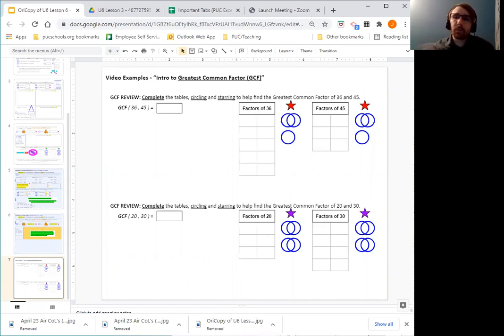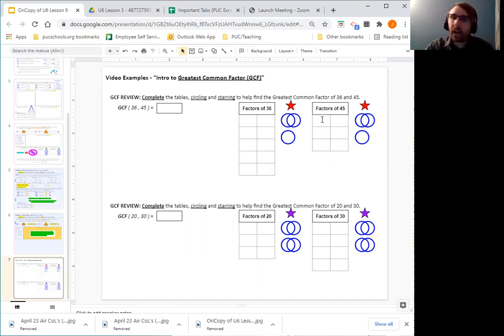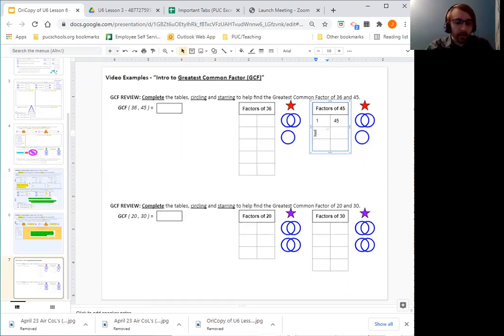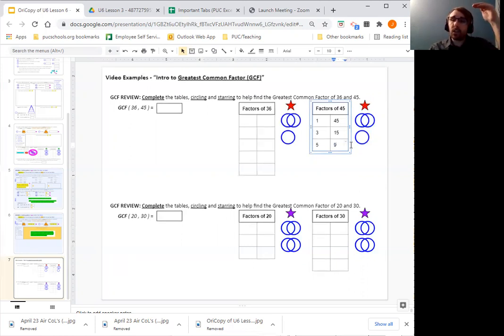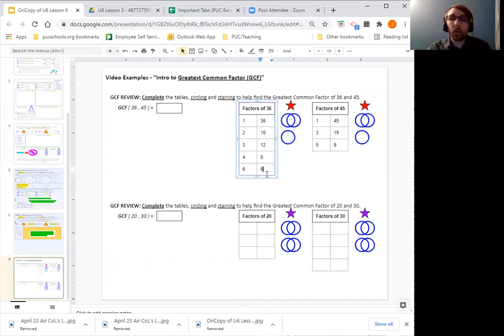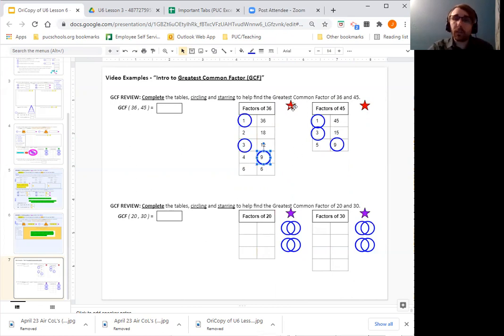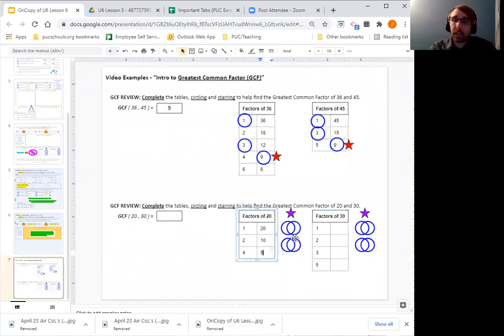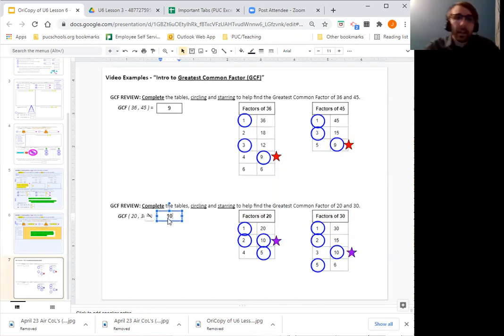Greatest Common Factor (factor tables strategy)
Video to help with work on Mr. Taylor-Pestell's Google Slides:

This video discusses the skill of finding the GREATEST COMMON FACTOR for two whole numbers.  The strategy discussed is called "factor tables."

Other strategies include factoring tress, double division, and factor rainbow. If you are interested in learning other strategies please let me know or search Khan Academy's website for GCF.

This can be a reference if you get stuck on this skill any time throughout the school year. If you need any support, please reach out!